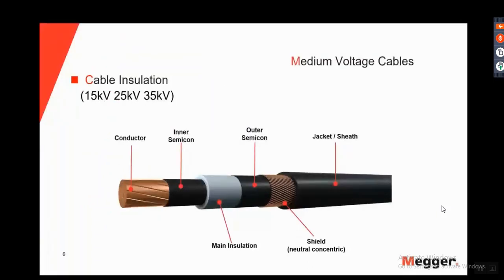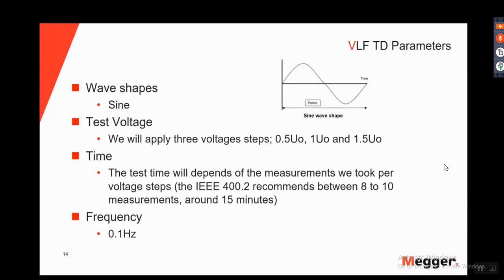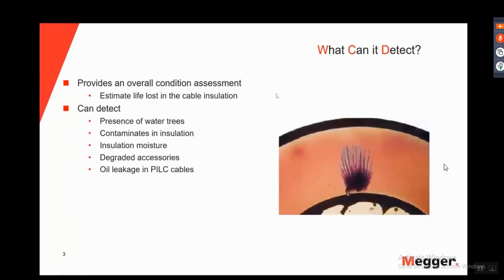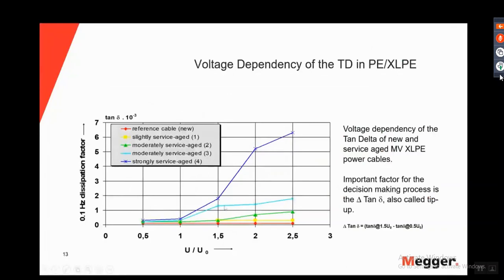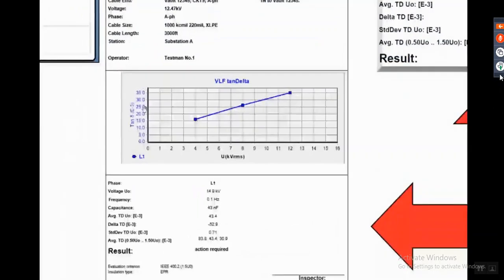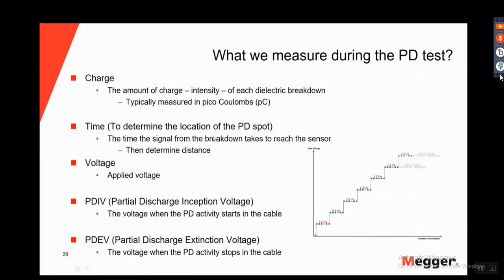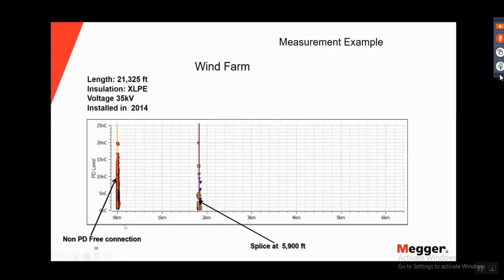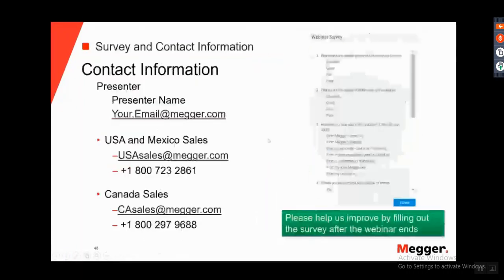Virtual Cable Best Practices Seminar Day 1: MV Cable Test & Diagnostics